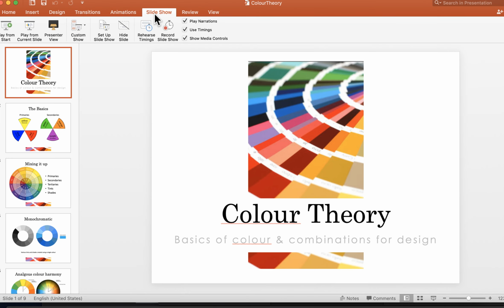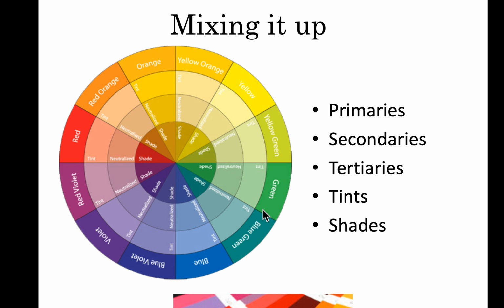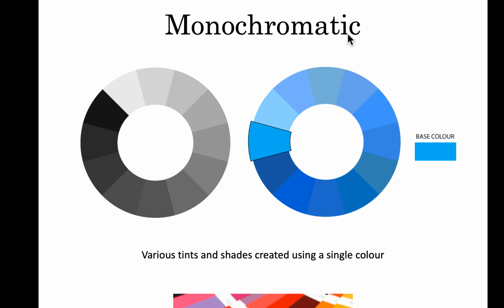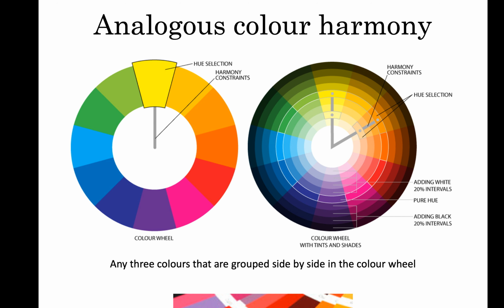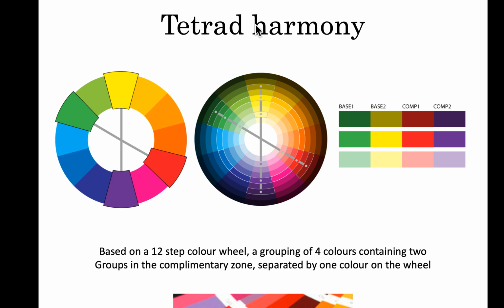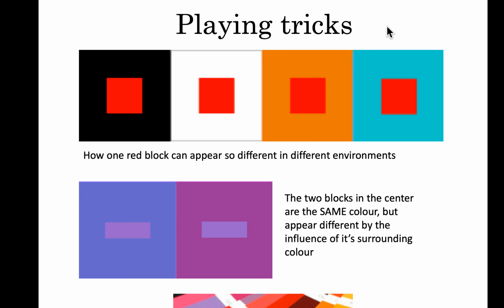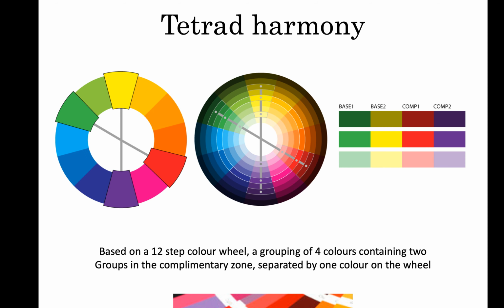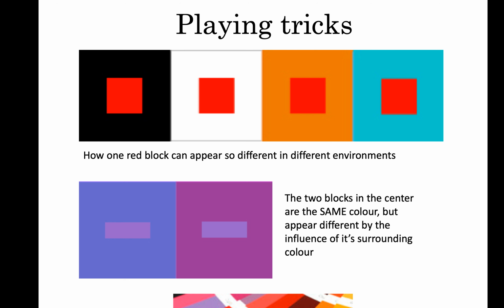07 REVIEW Colour Theory